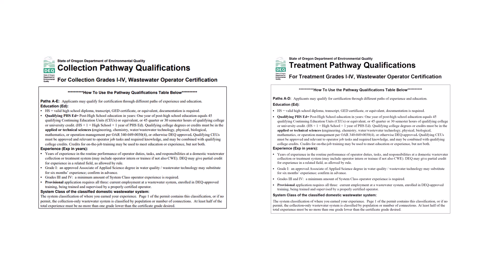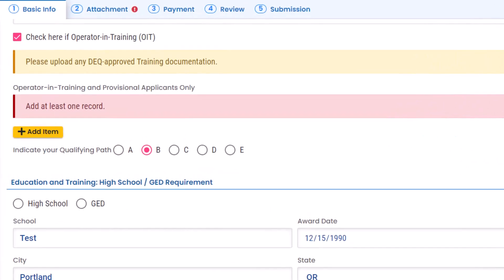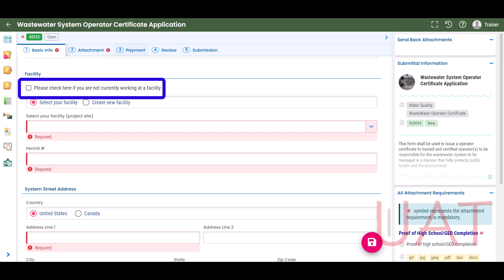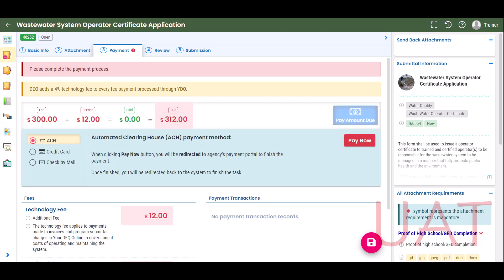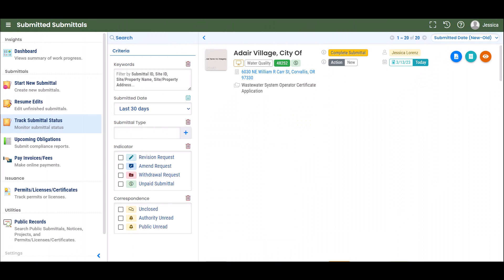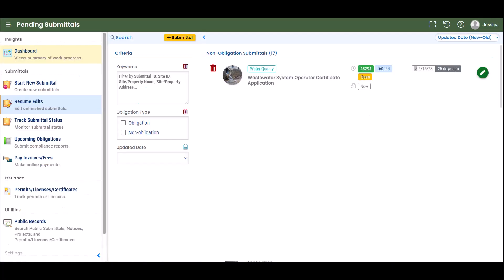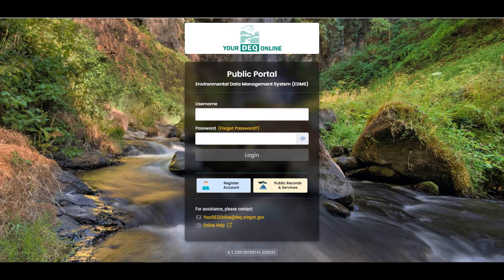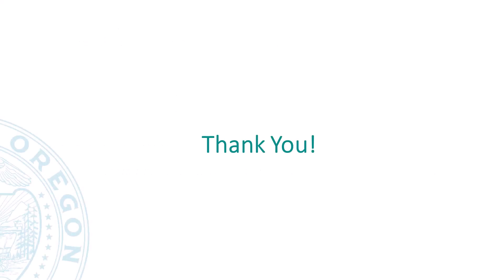Apply for a Wastewater Operator Certificate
This tutorial provides a demonstration of how to apply for a wastewater operator certificate in Your DEQ Online. Operators will see an overview of the application features, and there will be a walkthrough of the process for adding required documents, making a payment, and certifying and submitting to DEQ.

Video chapters:
0:00 Introduction
0:44 Begin the certificate application
7:12 Track submittal progress
9:32 Review of steps to apply for a certificate
11:05 Training resources